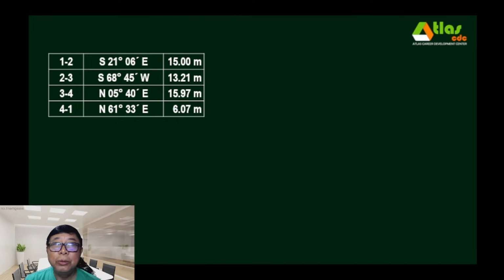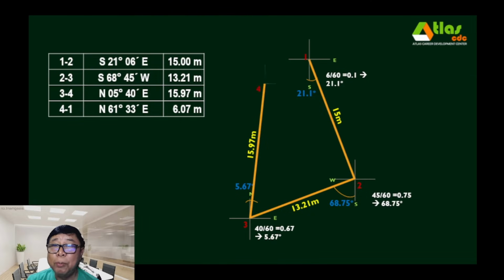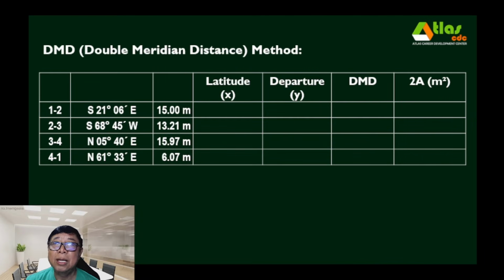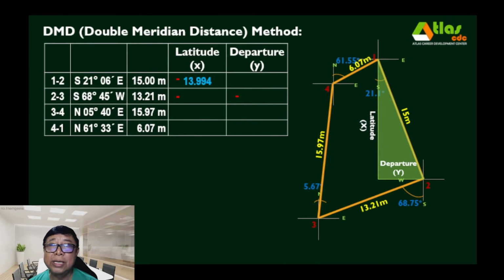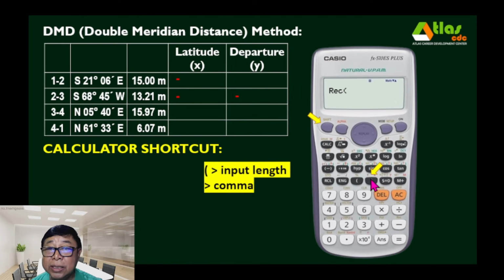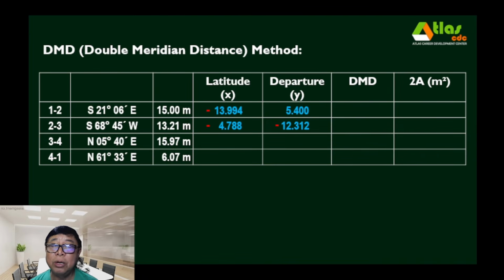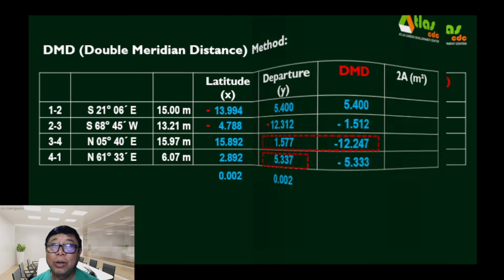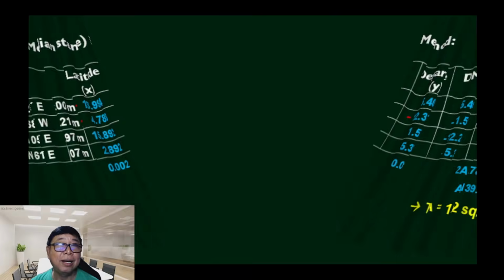Lot Area of an Irregular Lot using DMD Method and Calculator Shortcut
Plotting an irregular lot and computing for the total lot area using the DMD Method and the calculator shortcut.